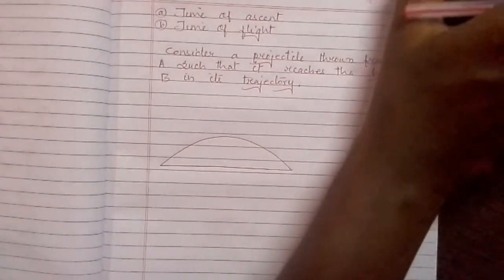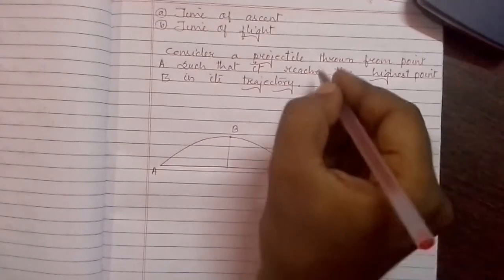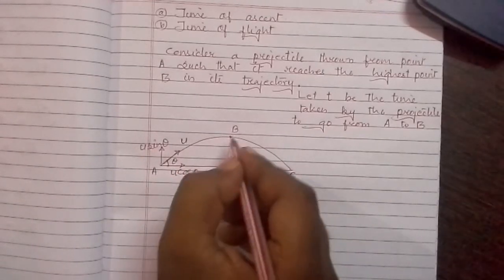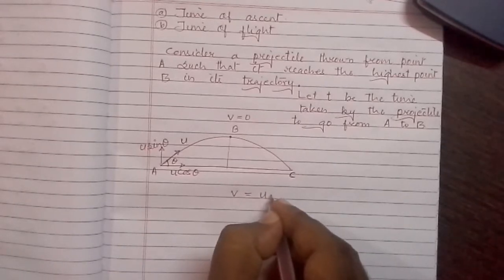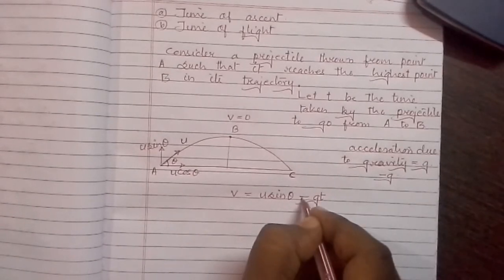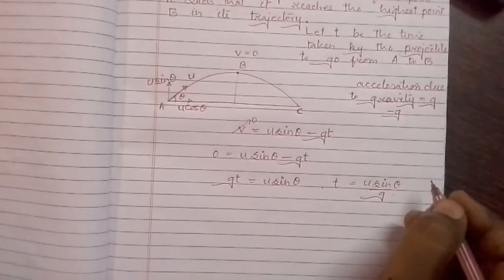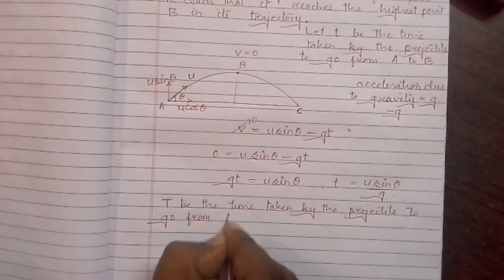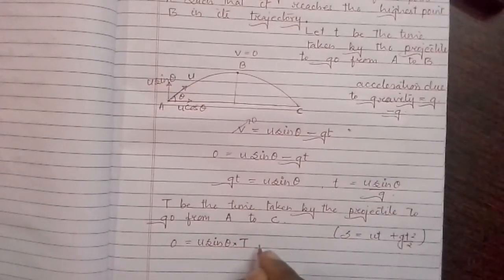Physics : time of ascent of a projectile.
derivation for time of ascent and time of flight of a projectile.